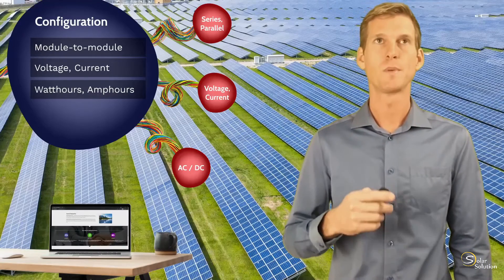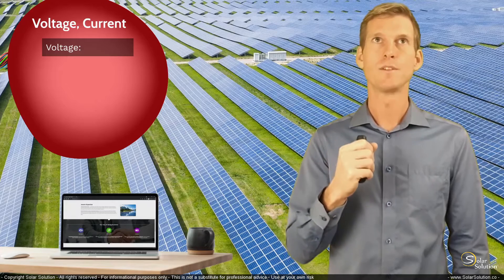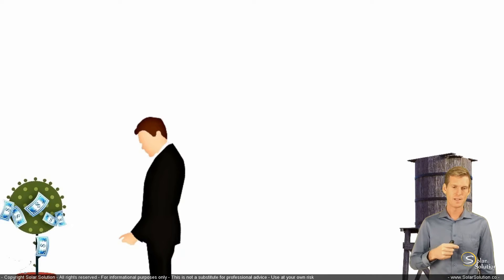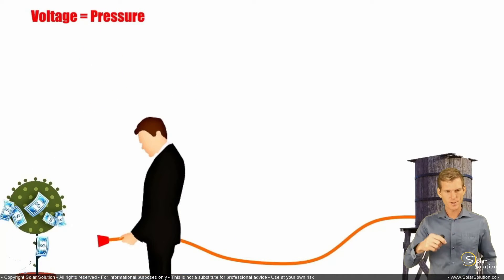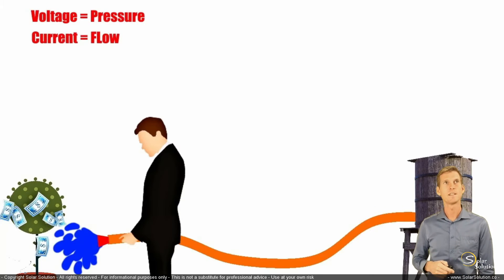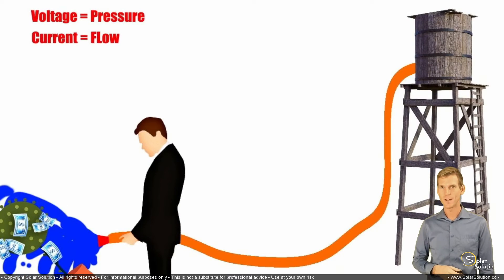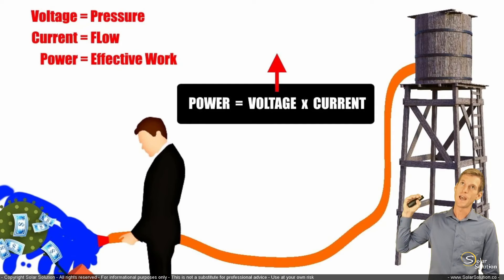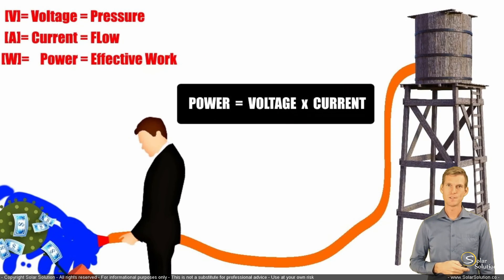Watts & Volts & Amps: Electricity explained clear and simple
Renewable Energy Engineer Jesse Gorter explains how voltage, amperage and wattage work in electricity.

Jesse